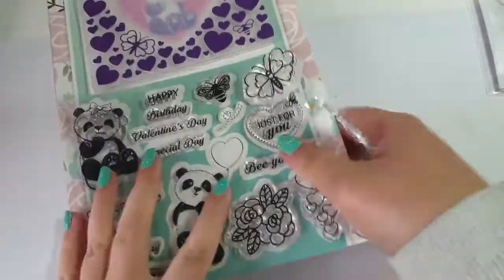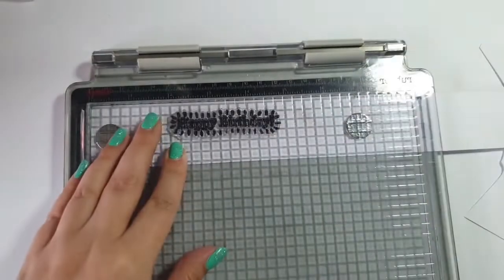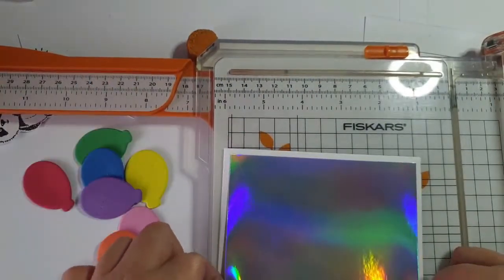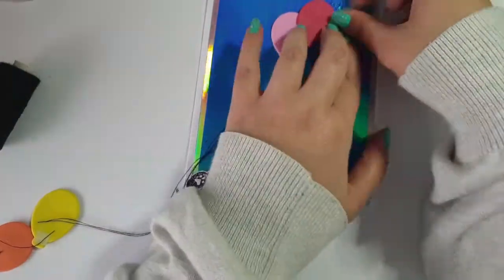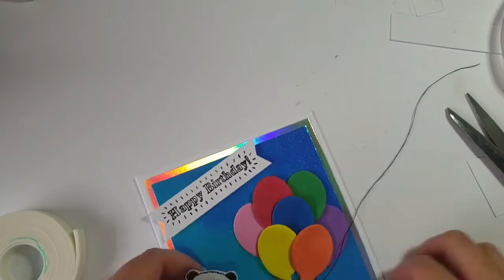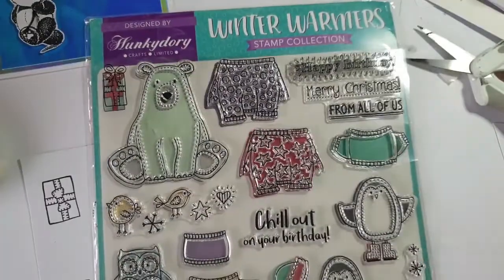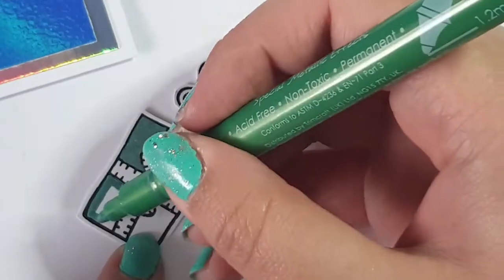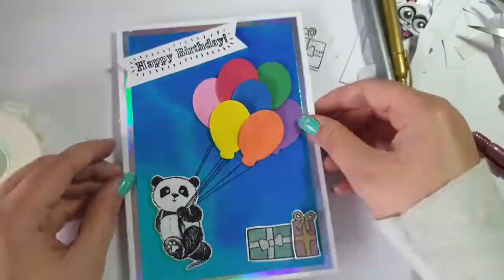Craft With Me | Panda Birthday Card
I made this for my friend's 30th birthday a little while ago. I hope you like it xx